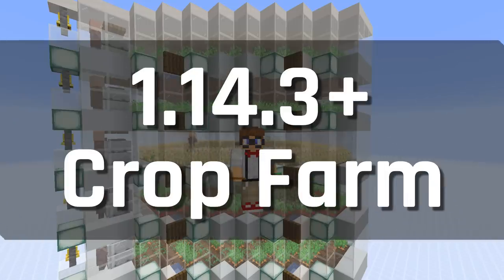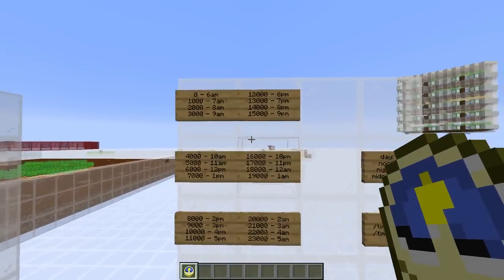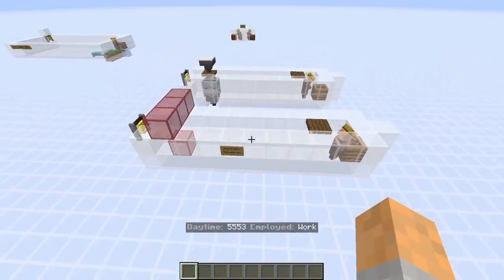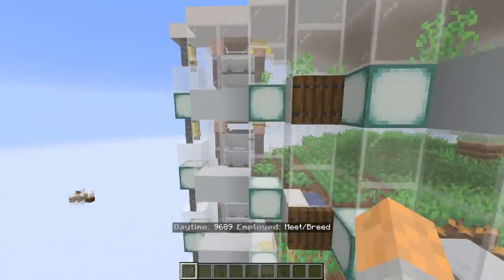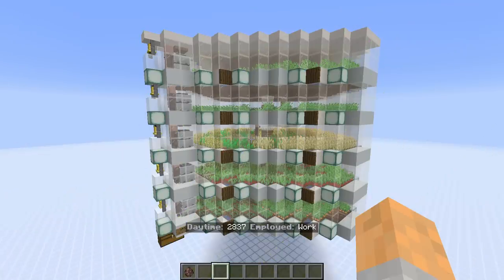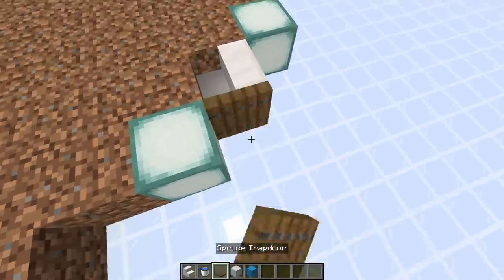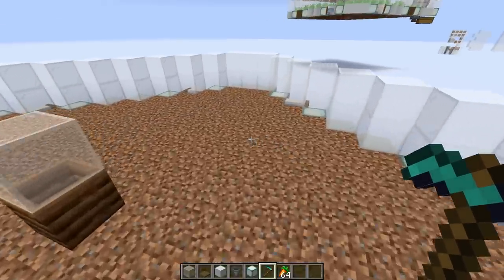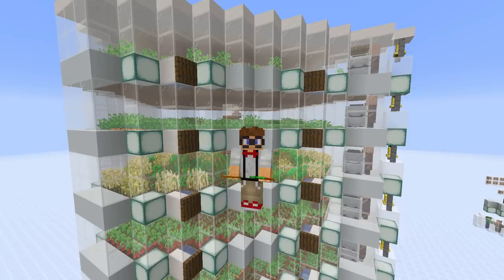Carrot and Potato Crop Farm Tutorial | Minecraft 1.14/1.15 (Java Edition)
This is a brand new fully automatic crop farm for Minecraft Java Edition 1.14 and 1.15. This farm is designed for carrots and potatoes but can also be used for bread and beetroot. This design is compact, simple to build and doesn't require any redstone. It can be stacked to as high as you need to increase the output. In this tutorial we not only build the farm but also discuss in detail how villagers work and the schedule.

★ Block-by-block build Timestamp: 16:28

For the datapack, install it in the usual way, then use the following commands to show or hide the villager clock:

/function logical:clock/on
/function logical:clock/off

Thanks

Logic